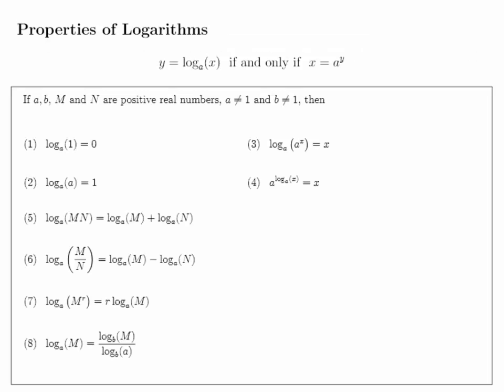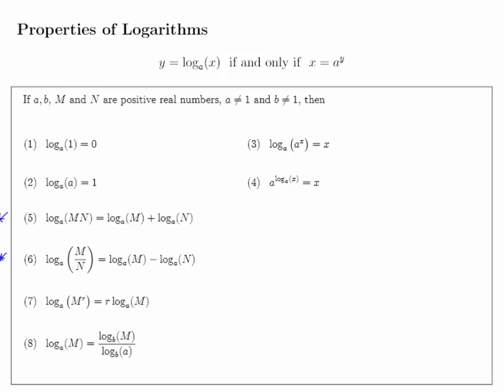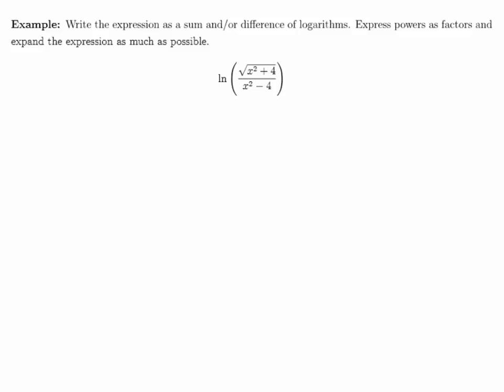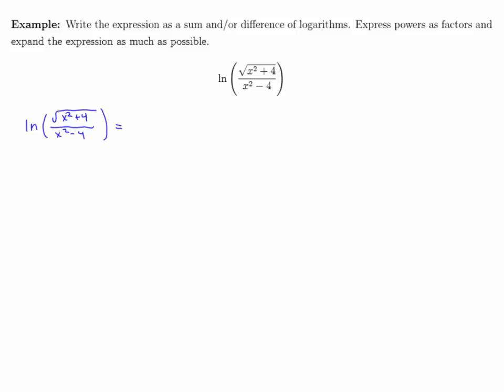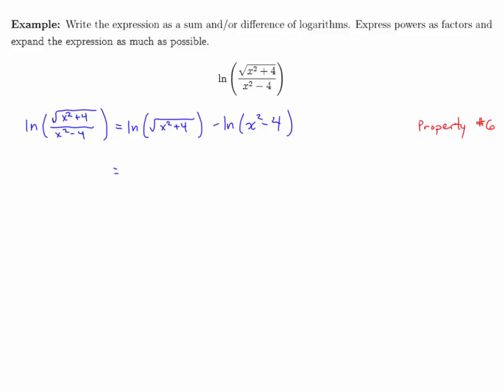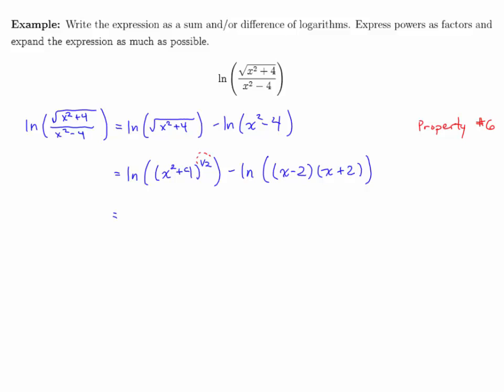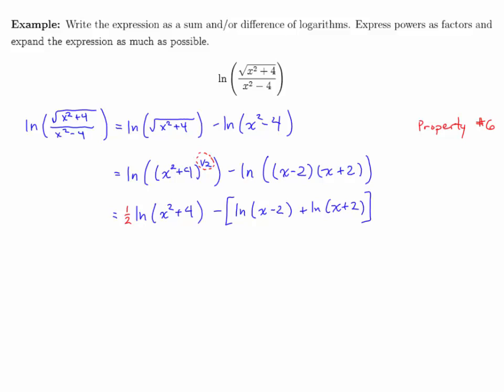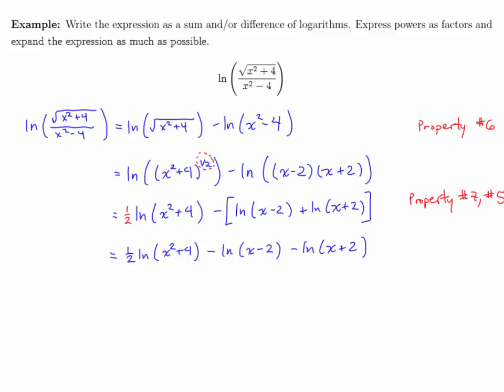Module 6: Expanding an Exponential Expression Using Logarithm Properties